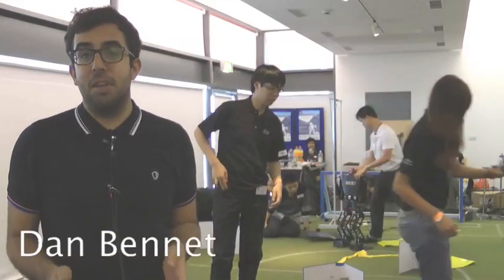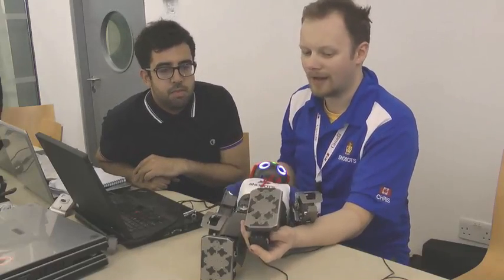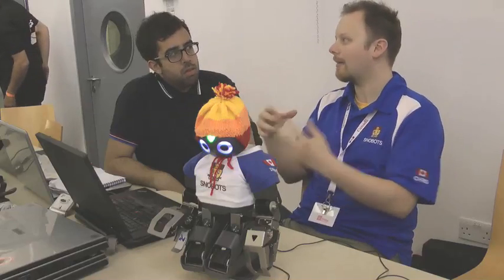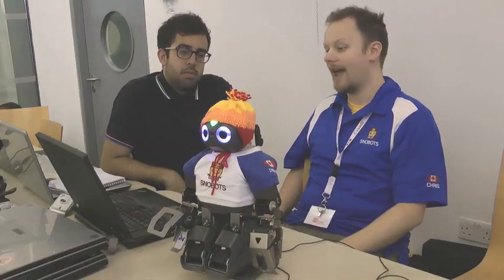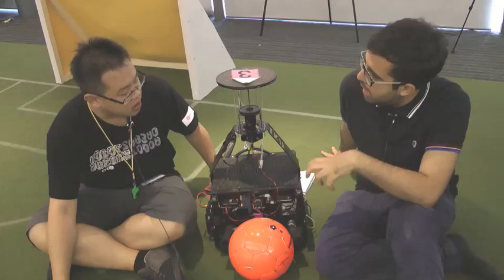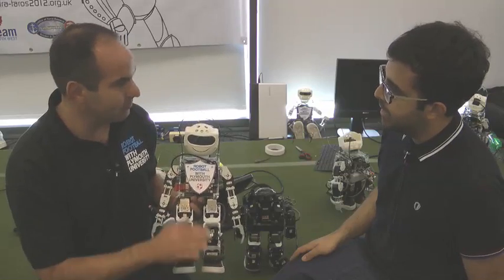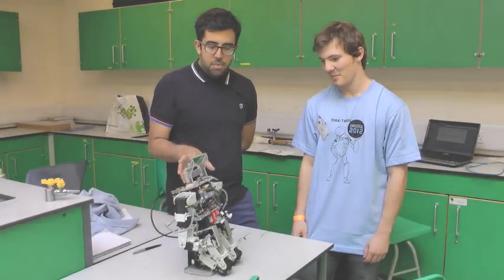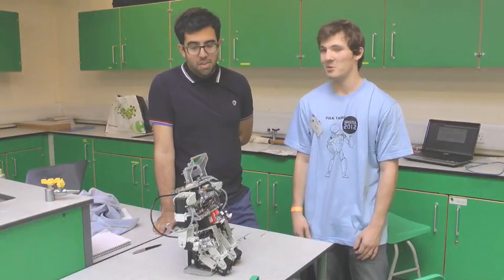Behind the scenes at the RoboWorld Cup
This year's FIRA RoboWorld Cup took place at the At-Bristol science centre - the first time the competition had been held in the UK. Focus went behind the scenes to chat to some of the teams hoping for robot glory.